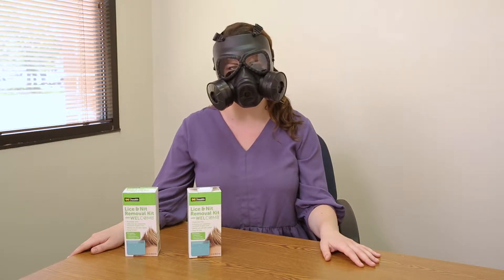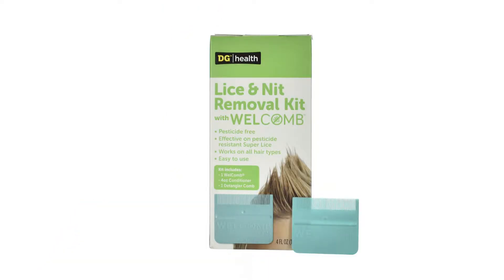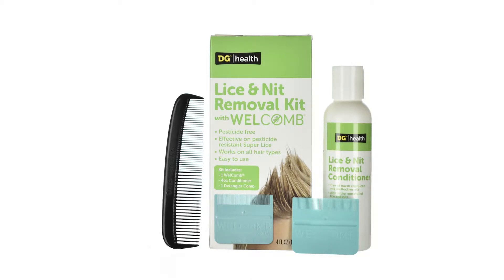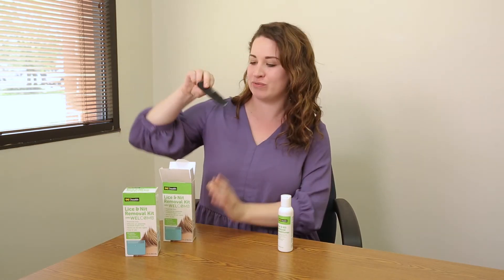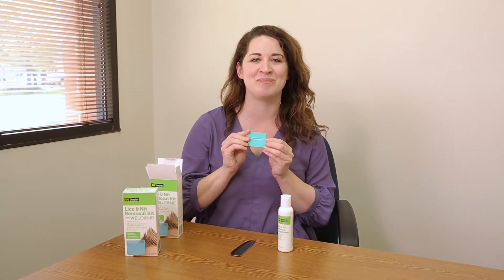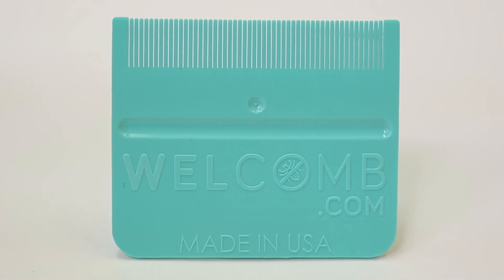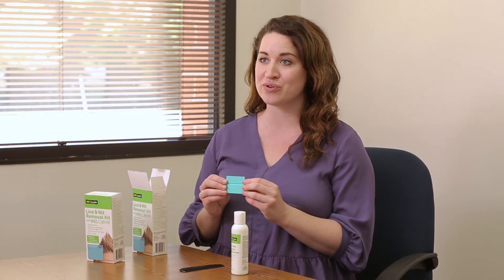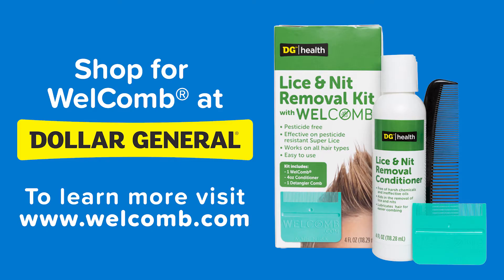Unboxing the Dollar General Lice & Nit Removal Kit with WelComb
Got lice? Luckily, you don’t need any protective gear to get rid of lice and nits! The Dollar General Lice and Nit Removal Kit with WelComb has all you need and nothing you don’t. It makes for fear-free, drama-free and pesticide-free lice removal!

Included in the kit is one WelComb, a bottle of conditioner and a detangler comb. All of these components play a role in the wet combing method of lice and nit removal, which is all about physically removing lice and nits from the head.

Shop WelComb on Amazon or visit your local Dollar General to pick up a Dollar General Lice & Nit Removal Kit with WelComb.

for detailed wet combing instructions in English and Spanish.